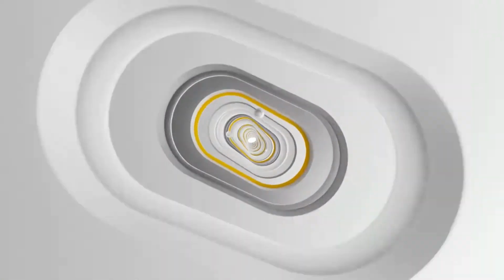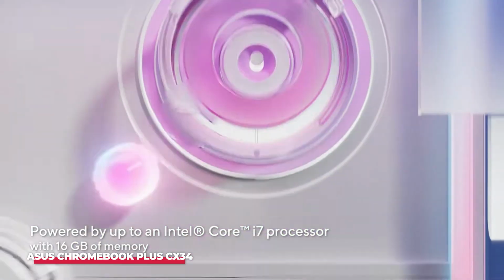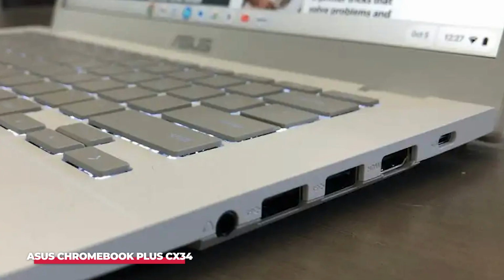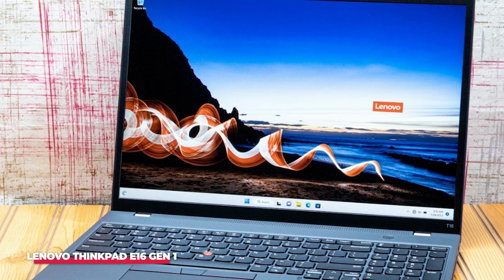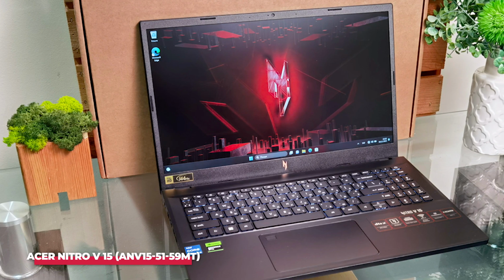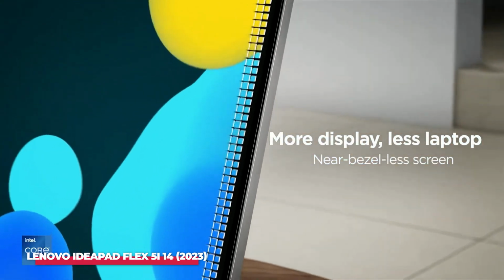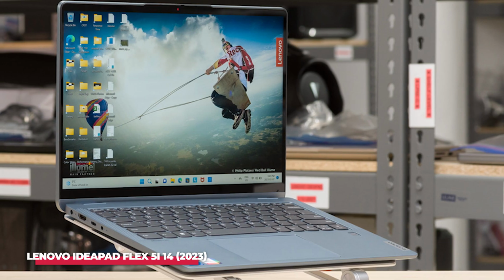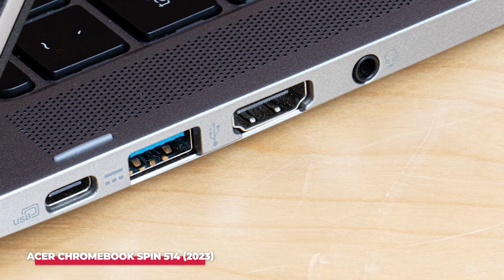TOP 5 Best Budget Laptop (2024)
Here are the top 5 best budget laptops in 2024! We’ve made this list for you so you can choose the right one.

➤ Here is the list:
Asus Chromebook Plus CX34 ➤

Lenovo ThinkPad E16 Gen 1 ➤

Acer Nitro V 15 (ANV15-51-59MT) ➤

Lenovo IdeaPad Flex 5i 14 (2023) ➤

Acer Chromebook Spin 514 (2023) ➤

Top 5 Tech is a participant in the Amazon Services LLC Associates Program.